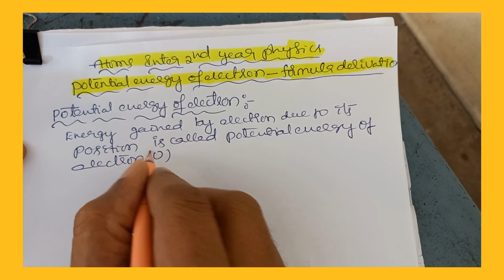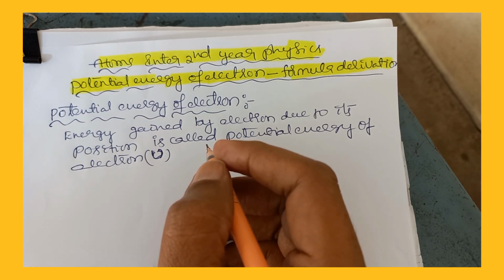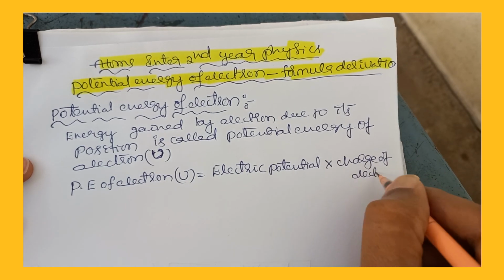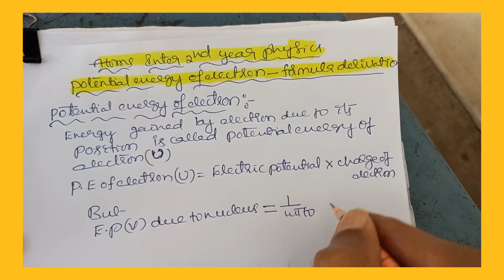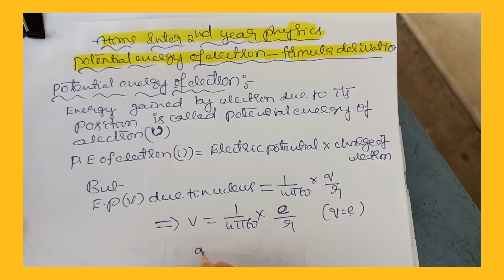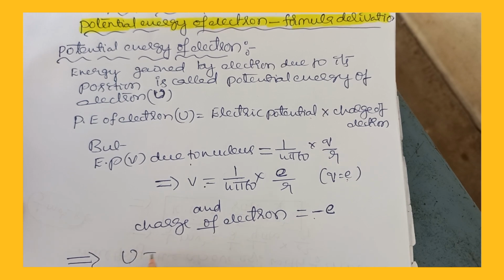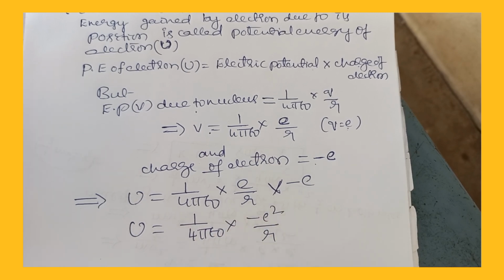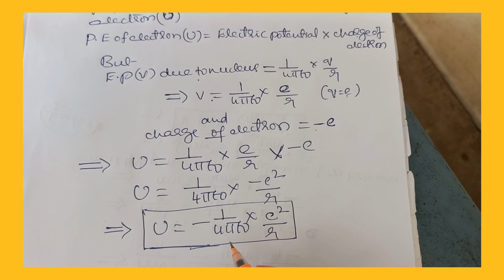ATOMS INTER 2ND YEAR PHYSICS | FORMULA FOR POTENTIAL ENERGY OF ELECTRON DERIVATION